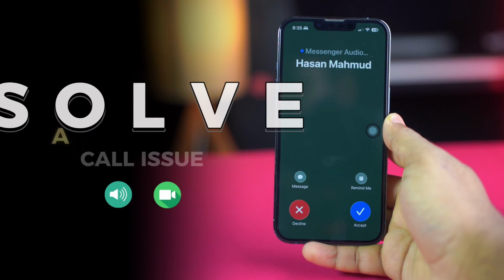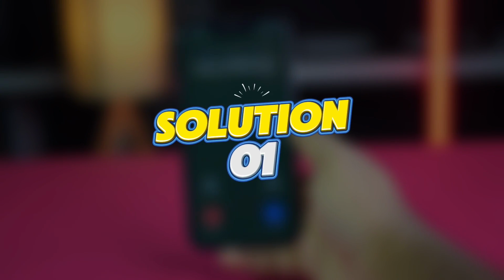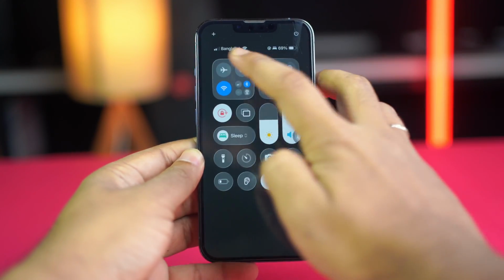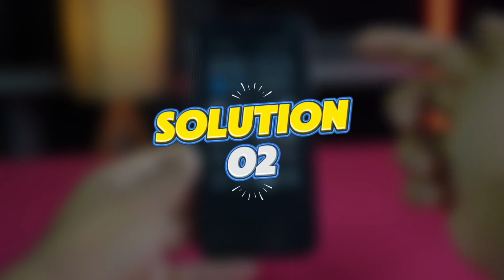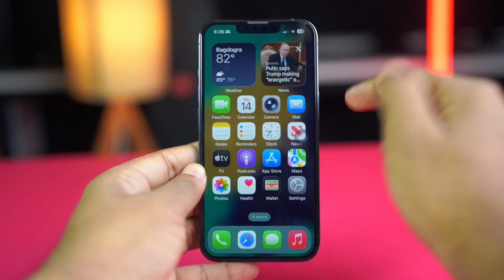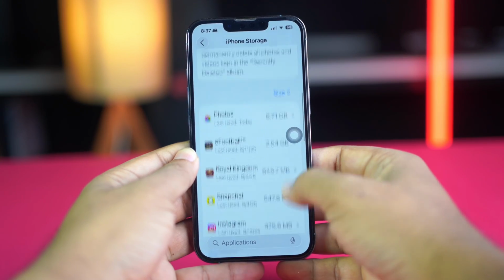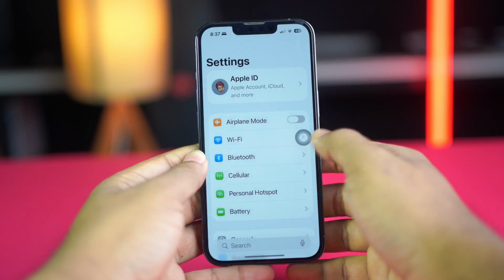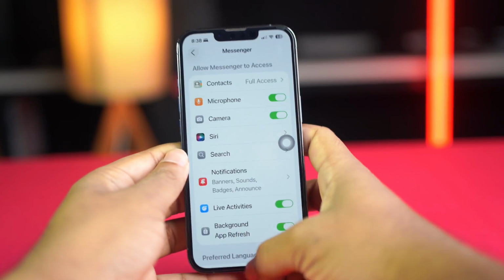4 Easy Steps to Solve iPhone Messenger Call Problems FOREVER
Having trouble because your Messenger calls are not connecting on your iPhone? Don’t worry! In this video, I’ll show you exactly how to fix sound problems on Messenger and resolve any issues with Messenger calls not working. You’ll also learn, step by step, how to fix Messenger video call sound problems and address Messenger audio call problems, so you can make and receive calls without interruptions. By following these simple solutions, your Messenger calls will work perfectly again, making communication smooth and hassle-free.

00:01- Video Intro
00:12- Solution 1: Check Internet Connection
00:35- Solution 2: Update Meesenger App
00:50- Solution 3: Offload the App
01:06- Solution 4: Make Sure Camera, Microphone Turn On
01:29- Solution End